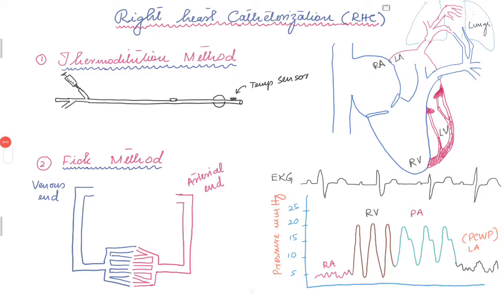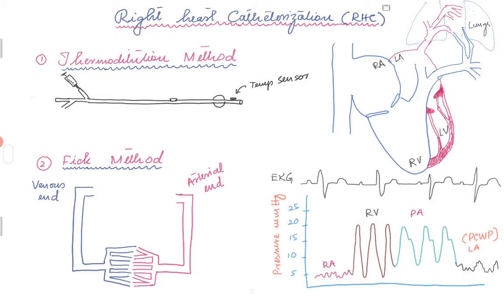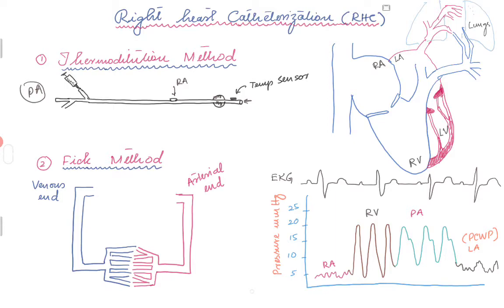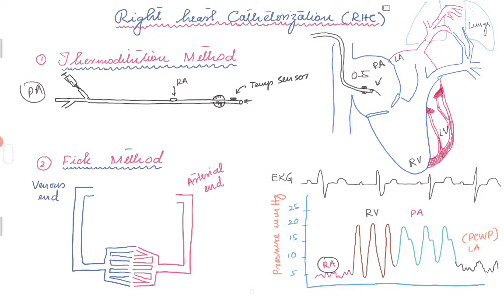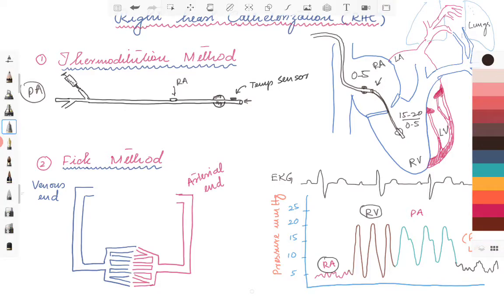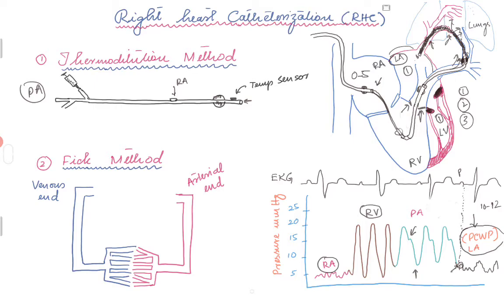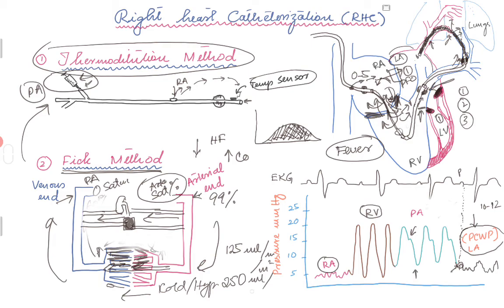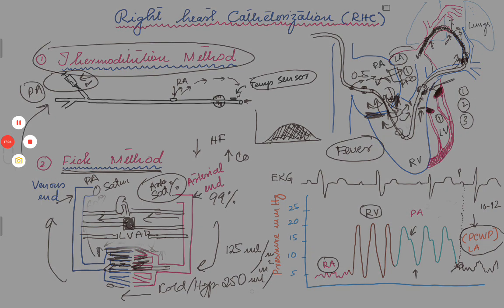Right Heart Catheterization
Basics of Right Heart Catheterization and measuring cardiac output by thermodilution and Fick method.